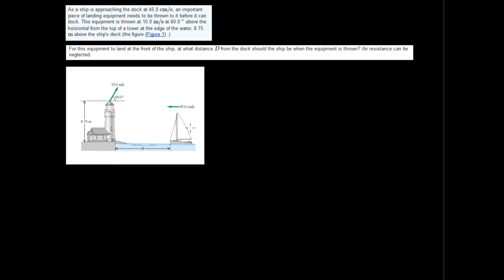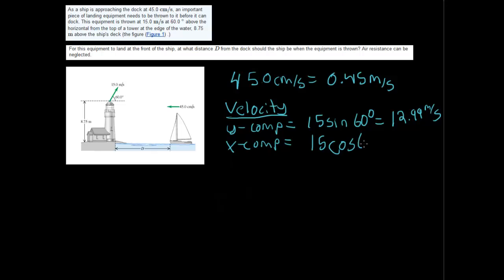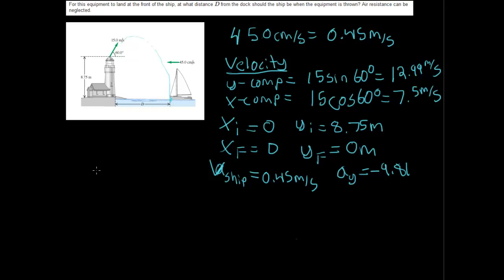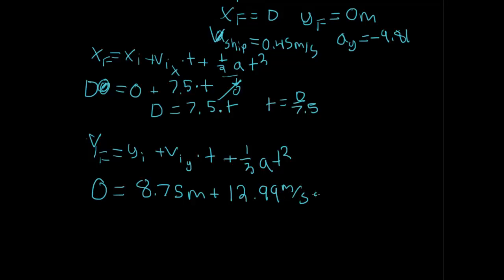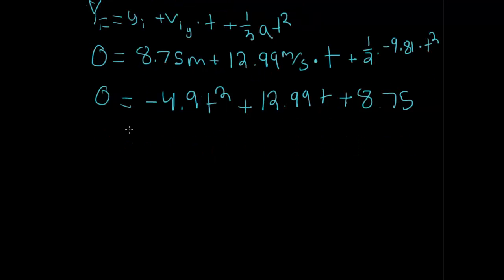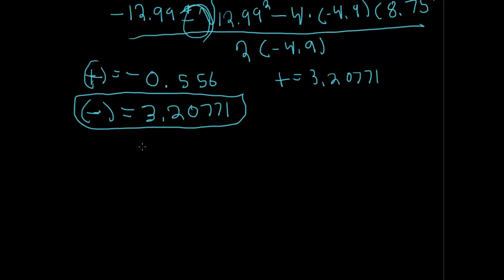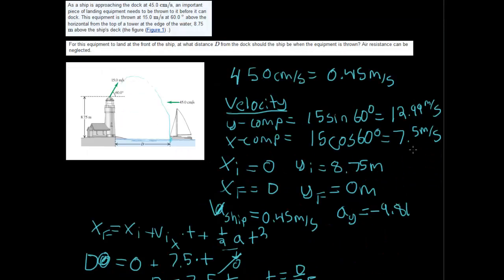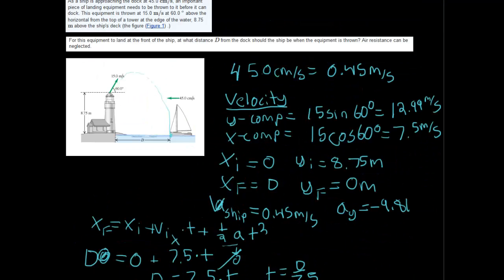Two-Dimensional Kinematics Problem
Do you have a suggestion for me to better help you via video recordings?

As a ship is approaching the dock at 45.0 cm-s, an important piece of landing equipment needs to be thrown to it before it can dock. This equipment is thrown at 15.0 m-s at 60.0 ∘ above the horizontal from the top of a tower at the edge of the water, 8.75 m above the ship's deck.

For this equipment to land at the front of the ship, at what distance D from the dock should the ship be when the equipment is thrown? Air resistance can be neglected.